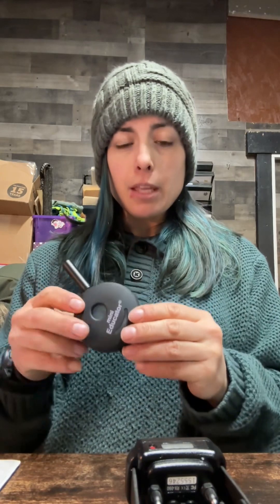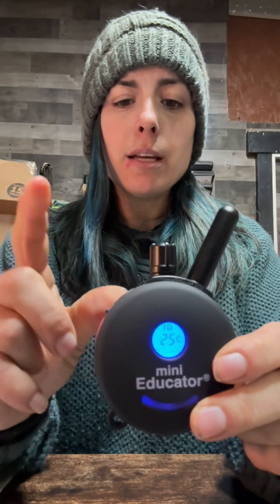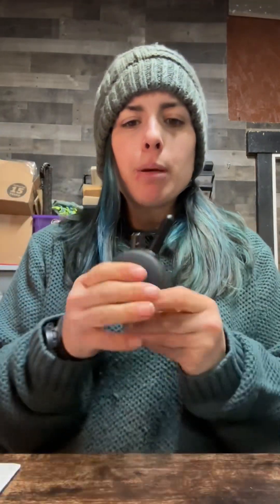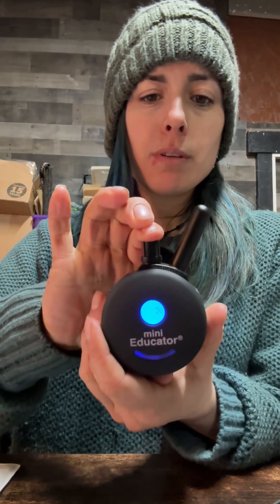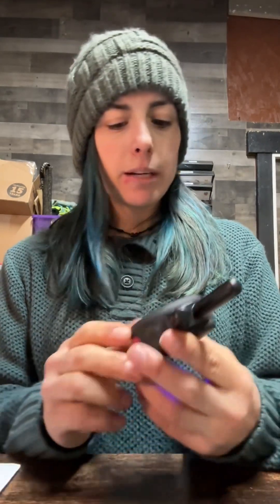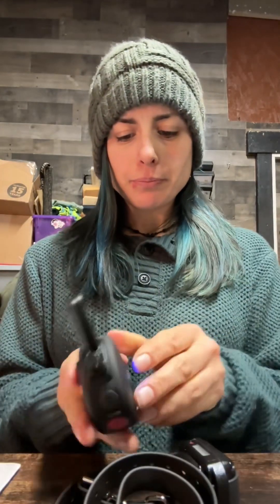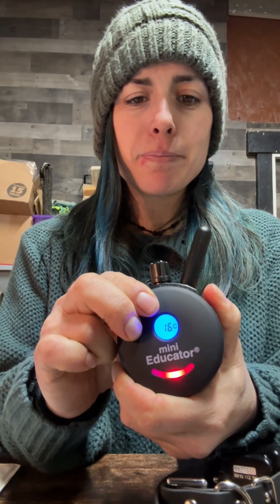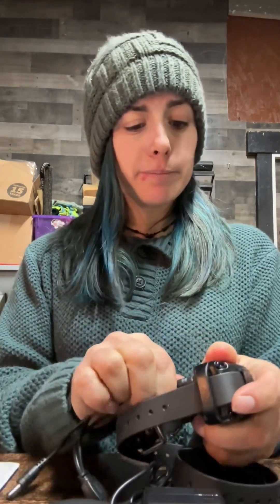How to use the ET 300 collar, short version ￼